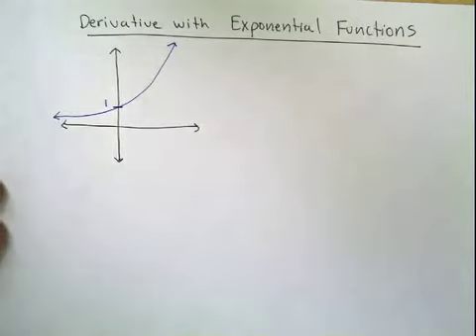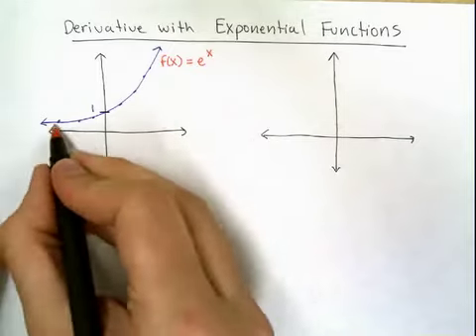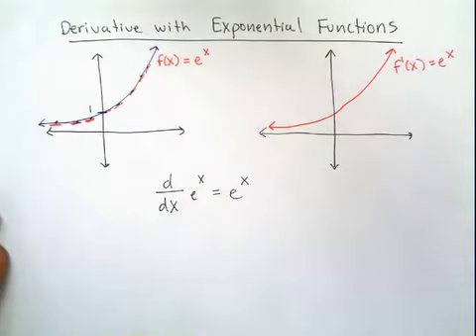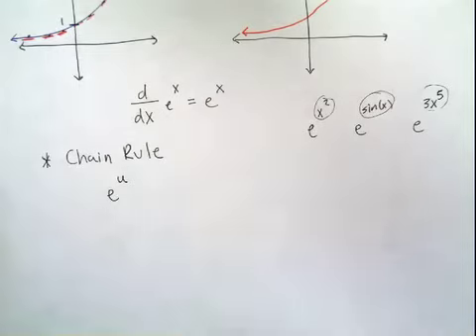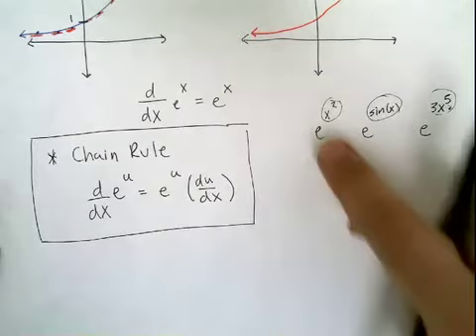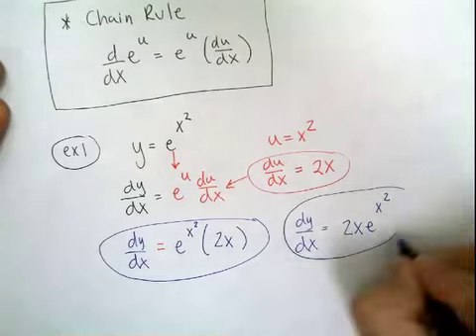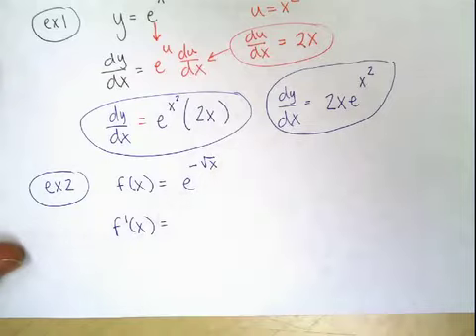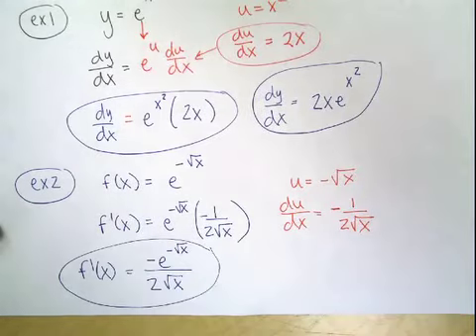5 1A Exponential Derivatives